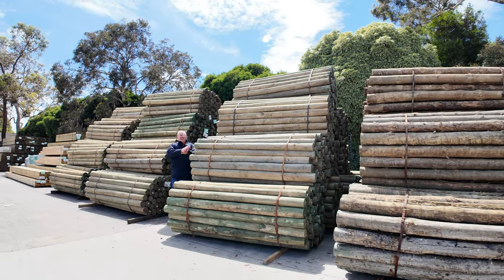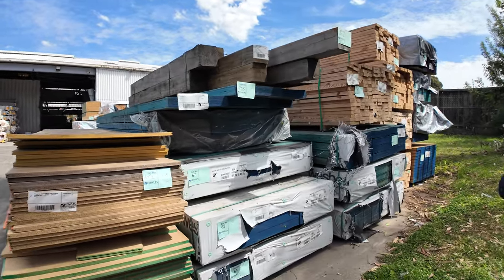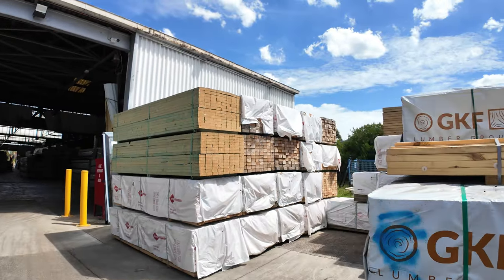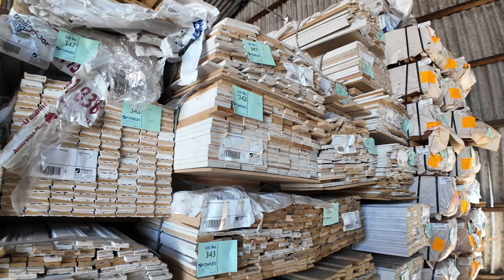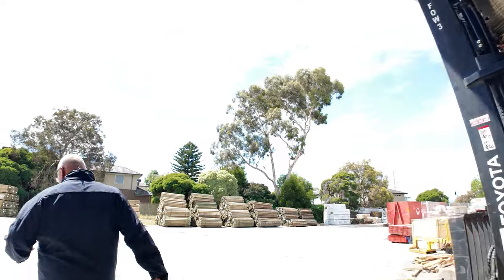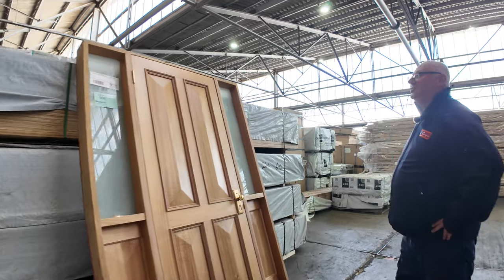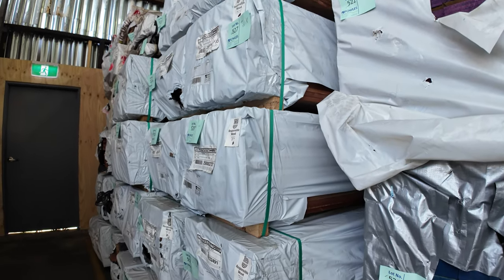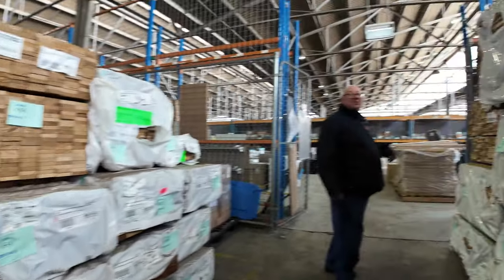Timber Auction 21 February 2024